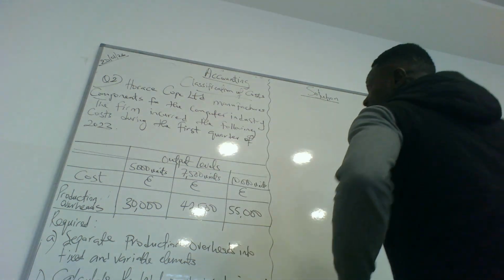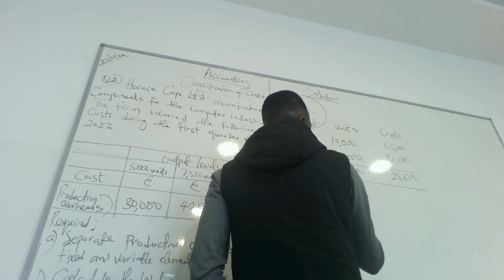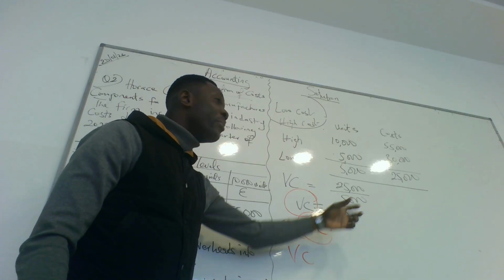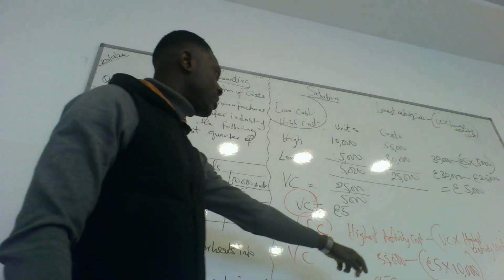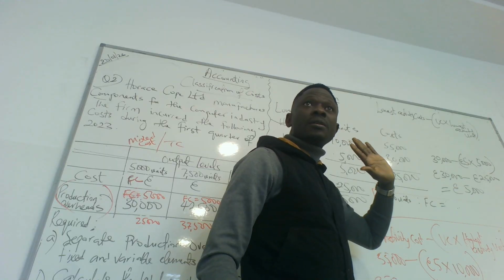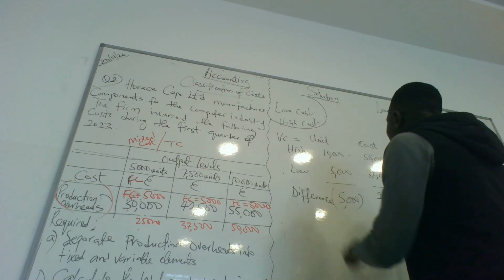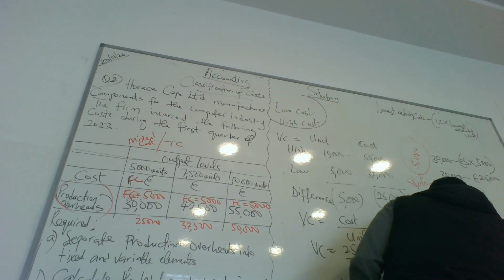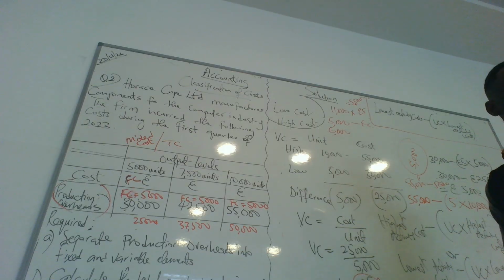(Accounting:Classification of Costs into Fixed Costs and Variable Costs)